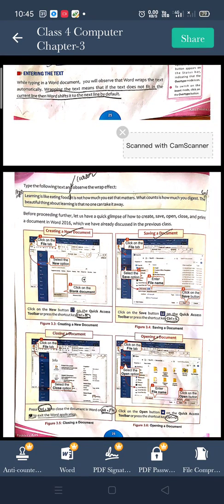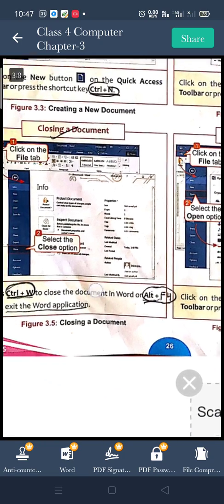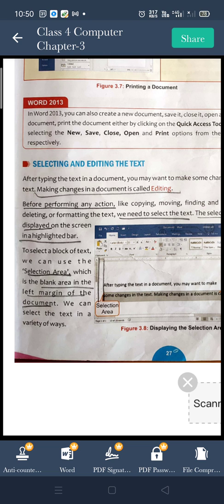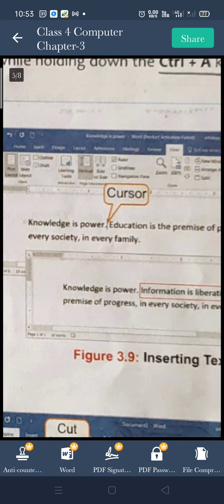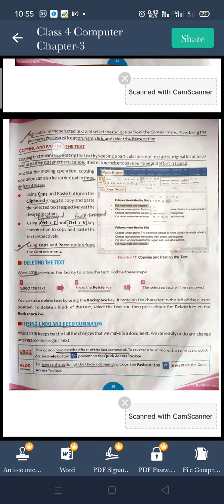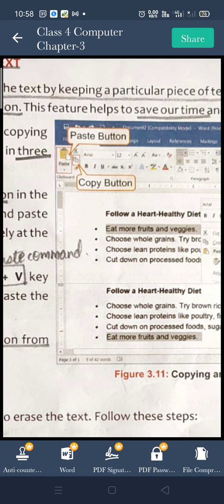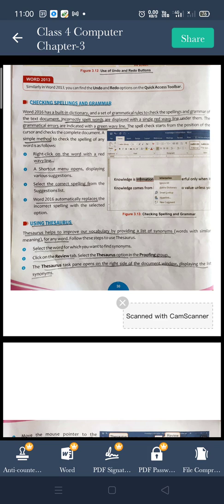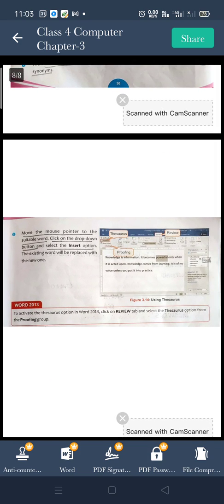Chapter 3 (Part-2): Tools of Word processor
ICSE/ CLASS 4/ COMPUTER